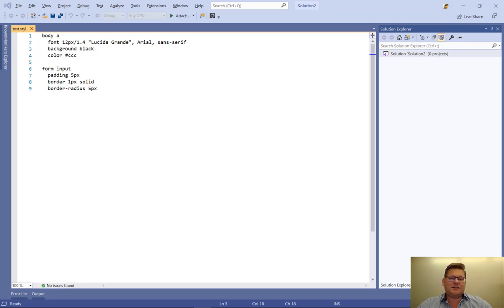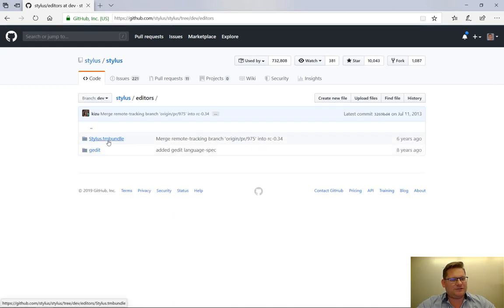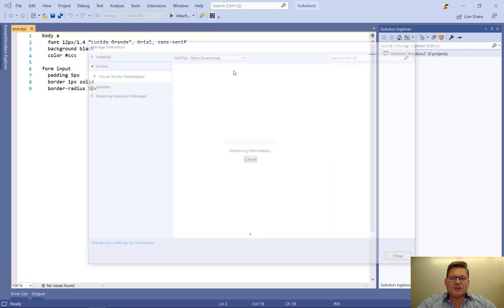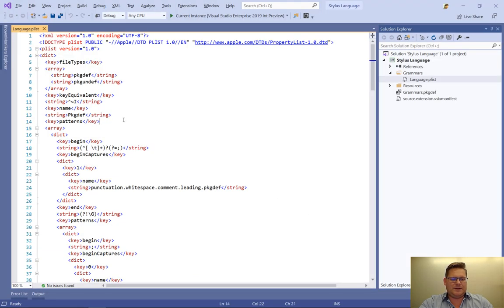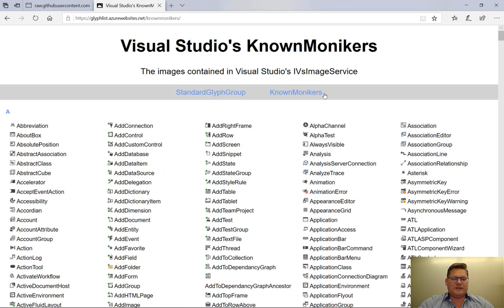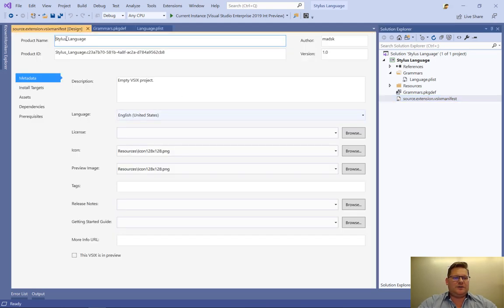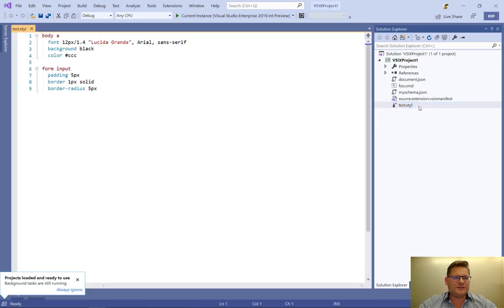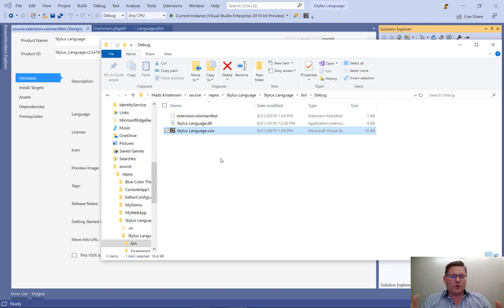Easily add support for new languages in Visual Studio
With TextMate grammar support, Visual Studio can colorize, outline (code folding), and provide basic auto-completion to almost any language. In this video, Mads Kristensen shows the easiest way to create an extension that implements TextMate based language support.